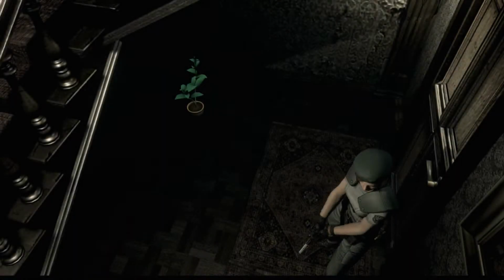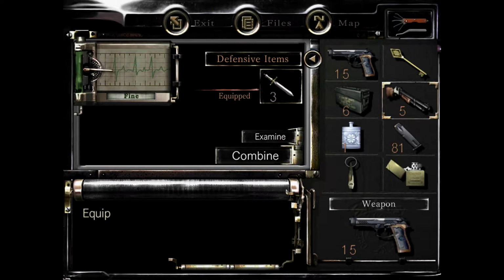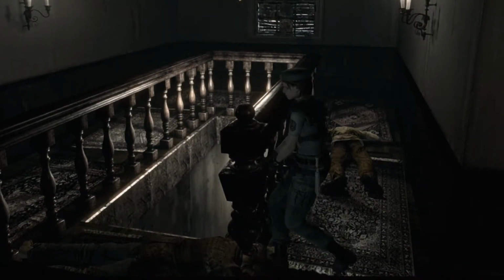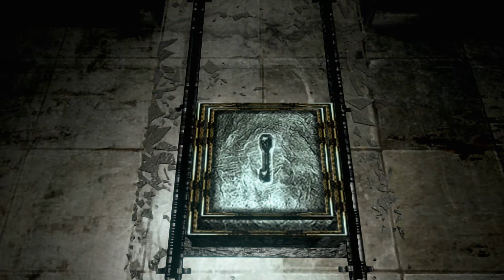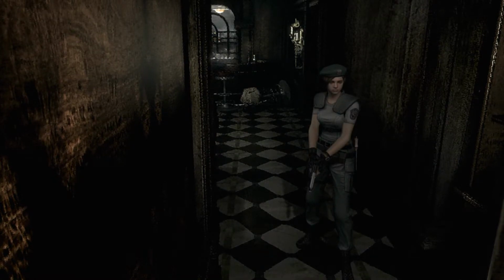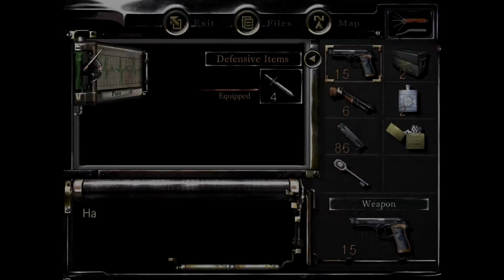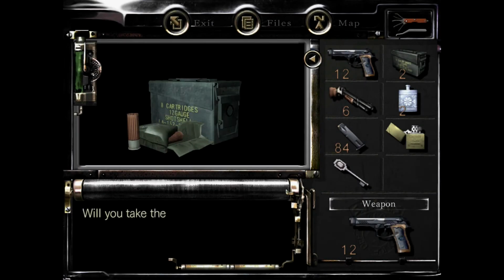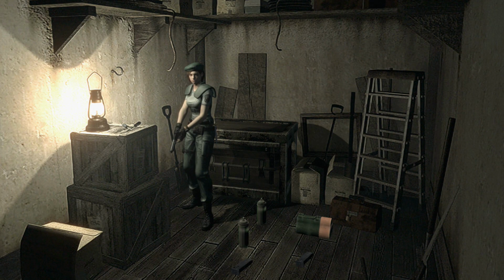Let's Play: Resident Evil Remastered [Part 2: Keys and Collars]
Several areas of this mansion should be labeled "NOT A DEATHTRAP"